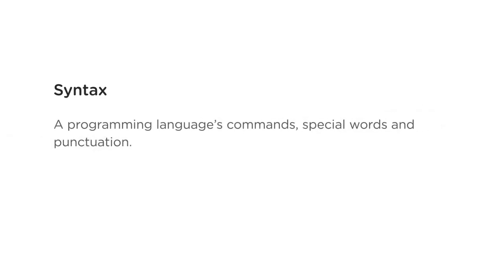What to Expect with JavaScript Basics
This JavaScript Basics course will guide you and help get you immersed in the JavaScript language, with quizzes, code challenges, practice opportunities, and more.